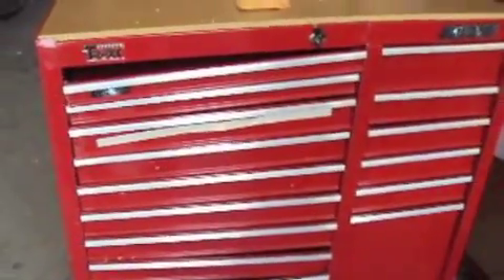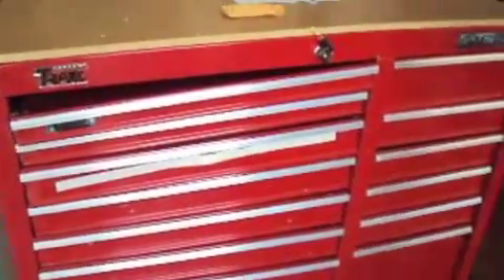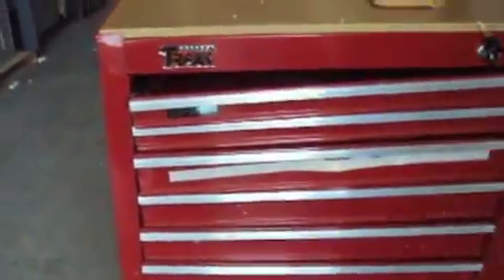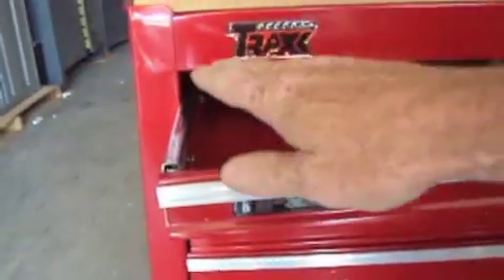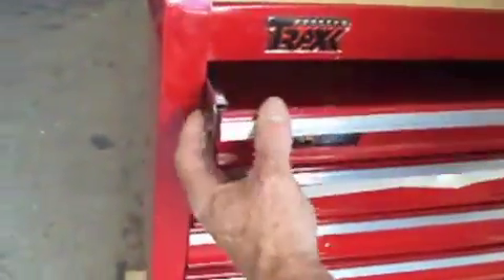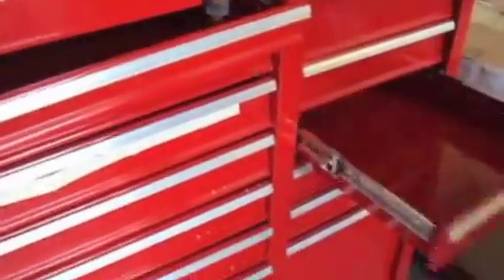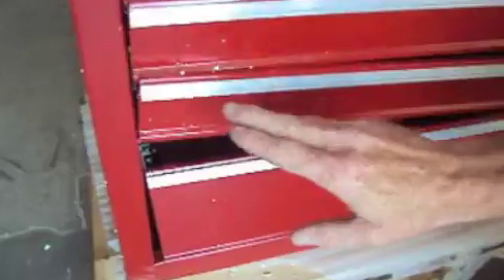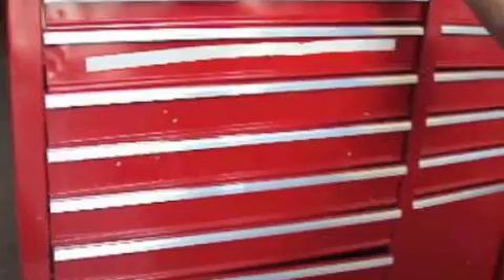WATERLOO TOOLCHEST CHARLES